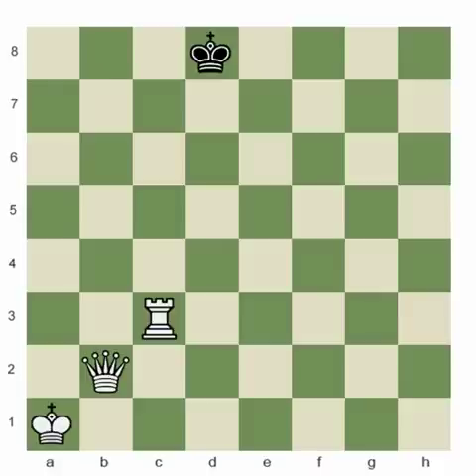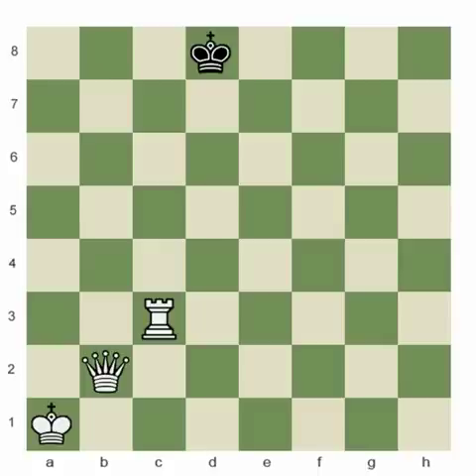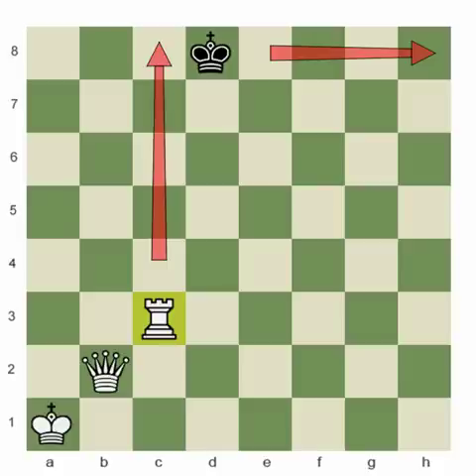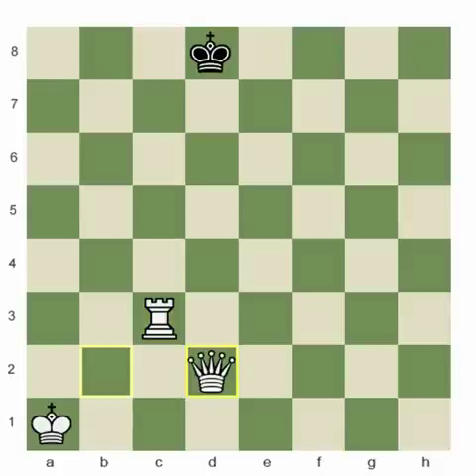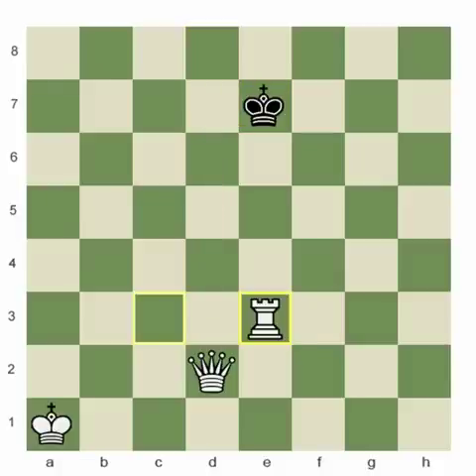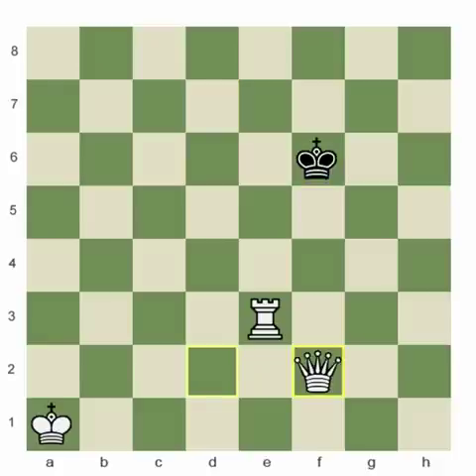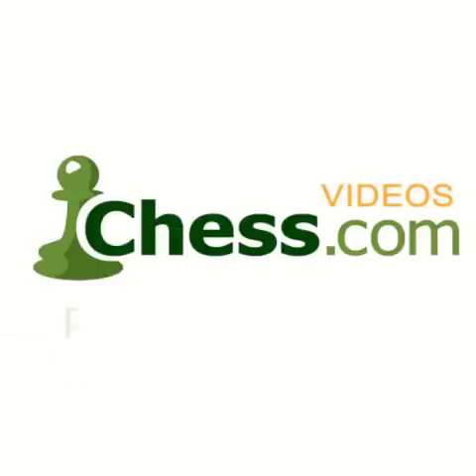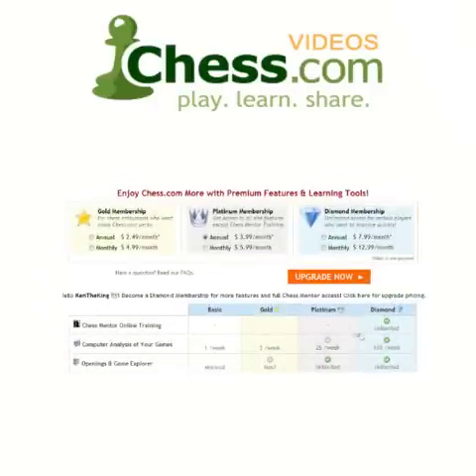Chess.com: Fundamental Checkmates 1: Rook Roller and K+Q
FM Todd Andrews brings the basics into focus with a video focusing on the principles of checkmate. Learn to walk a King down the board to checkmate with rooks, or the importance of proper placements in a Queen and King ending. This video is important for anyone new to chess.